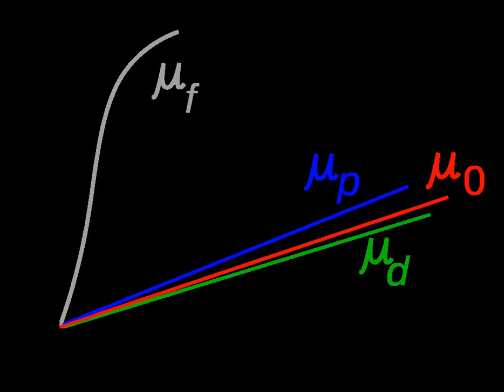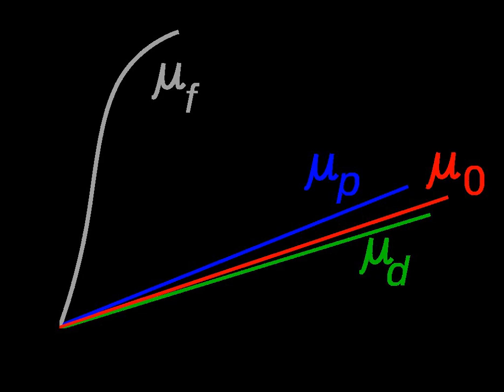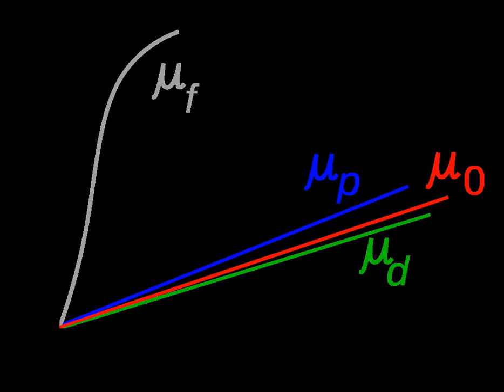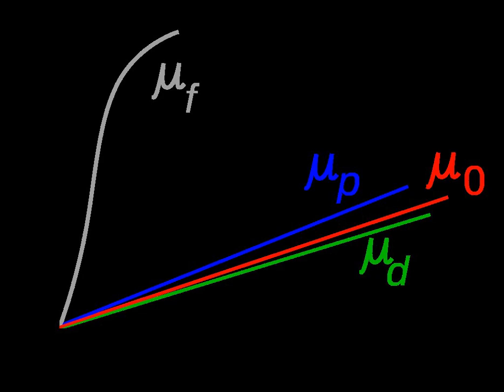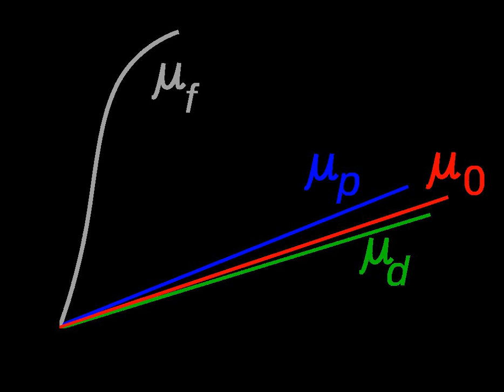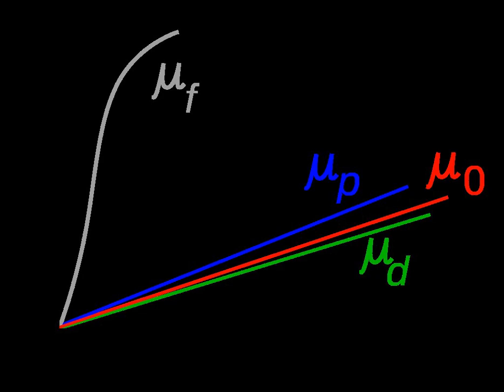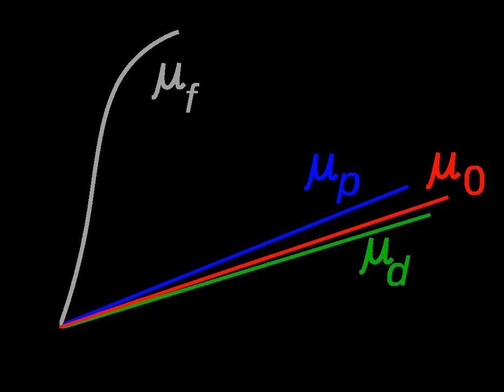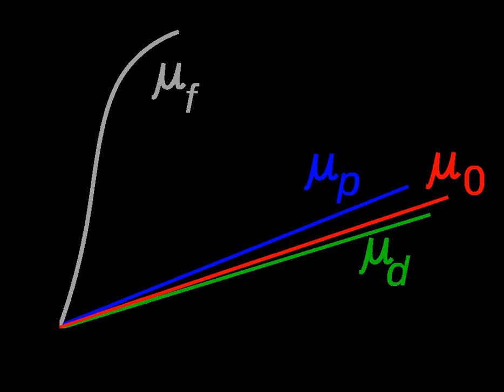Magnetic permeability | Wikipedia audio article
00:01:51 1 Explanation
00:03:49 2 Relative permeability and magnetic susceptibility
00:06:28 3 Diamagnetism
00:08:01 4 Paramagnetism
00:08:54 5 Gyromagnetism
00:10:11 6 Values for some common materials
00:10:51 7 Complex permeability
00:11:59 8 See also
00:15:52 9 Notes

- Socrates

SUMMARY
In electromagnetism, permeability is the measure of the ability of a material to support the formation of a magnetic field within itself otherwise known as distributed inductance in Transmission Line Theory. Hence, it is the degree of magnetization that a material obtains in response to an applied magnetic field. Magnetic permeability is typically represented by the (italicized) Greek letter µ. The term was coined in September 1885 by Oliver Heaviside. The reciprocal of magnetic permeability is magnetic reluctivity.
In SI units, permeability is measured in henries per meter (H/m), or equivalently in newtons (kg⋅m/s2) per ampere squared (N·A−2). The permeability constant (µ0), also known as the magnetic constant or the permeability of free space, is a measure of the amount of resistance encountered when forming a magnetic field in a classical vacuum. The magnetic constant has the exact (defined) value (µ0 = 4π × 10−7 H·m−1 ≈  12.57 × 10−7

            H

          m

    {\displaystyle {H} \over {m}}
In the SI system which is going into force in 2019, this value needs to be determined experimentally; 4π × 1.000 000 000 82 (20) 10−7 H·m−1 is a recently measured value in the new system. It will be proportional to the dimensionless fine-structure constant with no other dependencies.A closely related property of materials is magnetic susceptibility, which is a dimensionless proportionality factor that indicates the degree of magnetization of a material in response to an applied magnetic field.